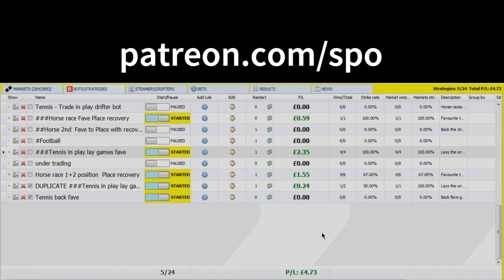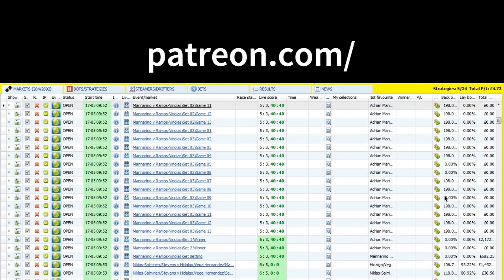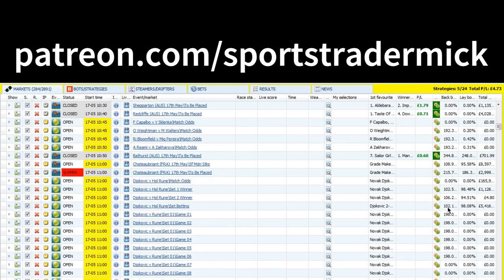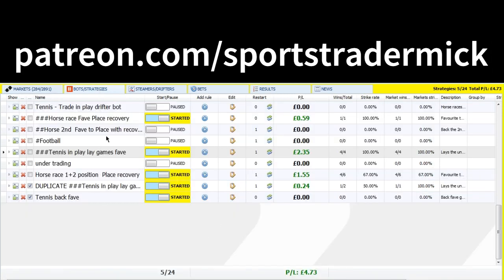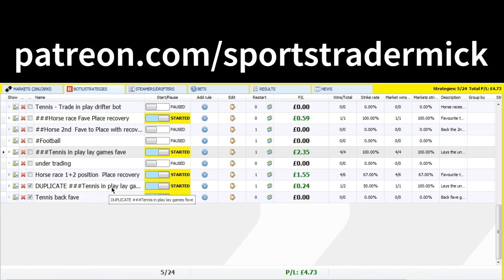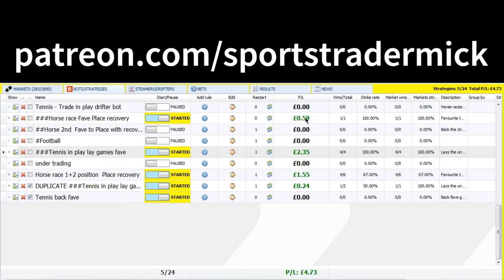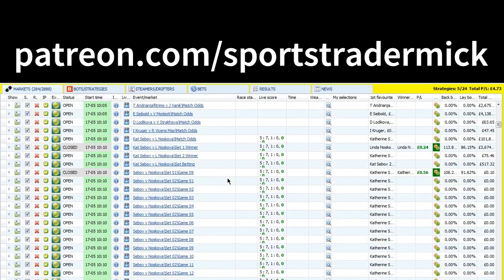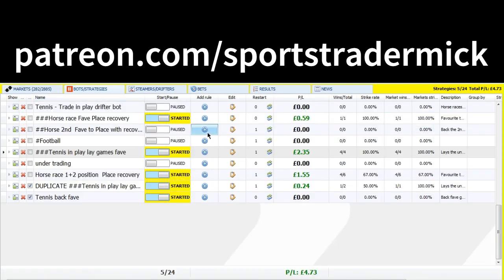Betfair Trading with bots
Unlock bigger profits on your sports betting with the
Betfair BTTS + Correct Score manipulation version 2!
With this strategy and more, you can achieve consistent, long-term success.
now to get instant access to a full ebook library and start your journey to sports betting success.

FREE training guides, ebooks and premium selections when you join

Betting is a mugs game, so don't be a mug, start trading and get better value from your bets or trades.

For info and free tips and selections

training guides, ebooks and premium selections

So if you want to learn more about the Betfair exchange and how to do sports trading or sports betting more profitable.
Then come and join our Sports trading community now.